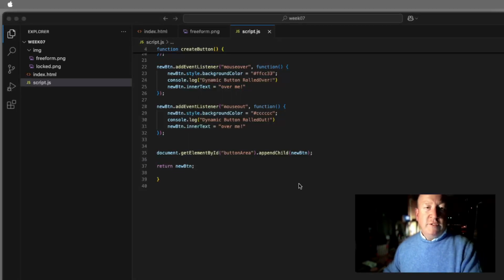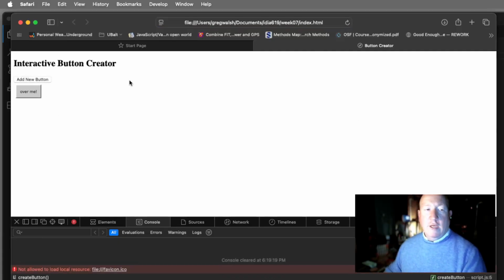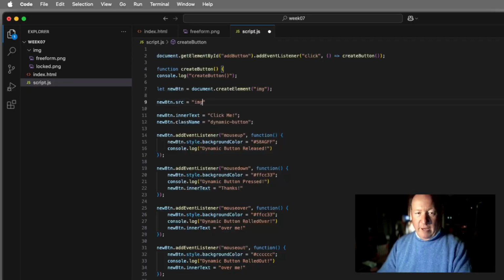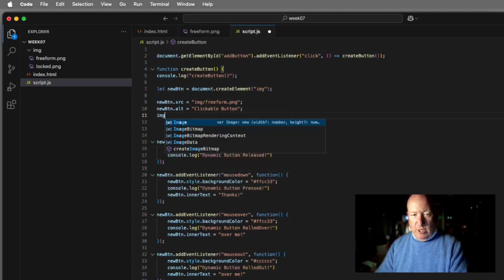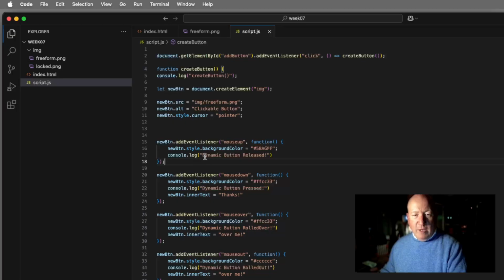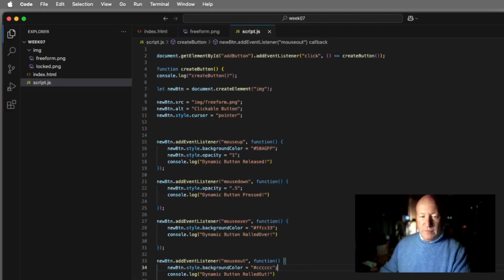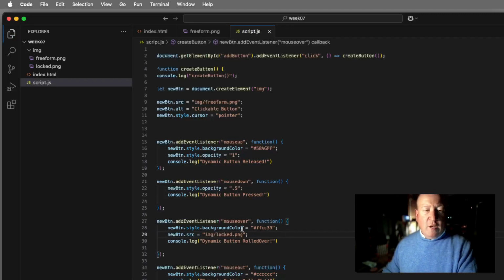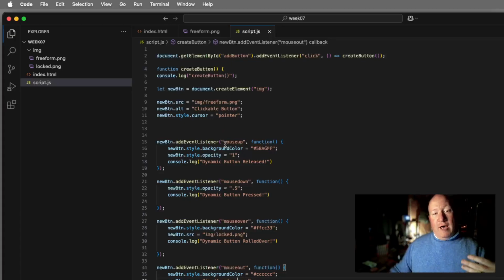619_0707_dynamicimagebutton